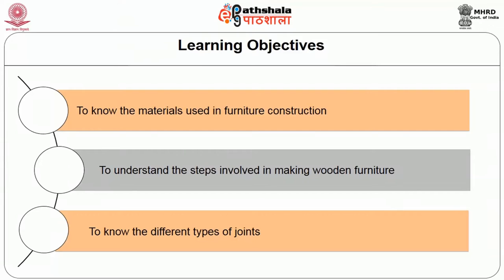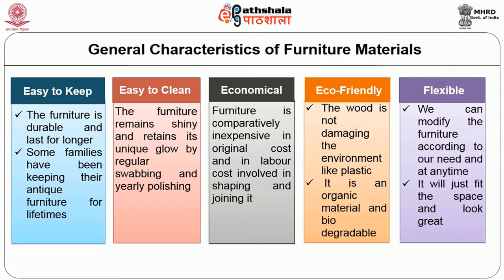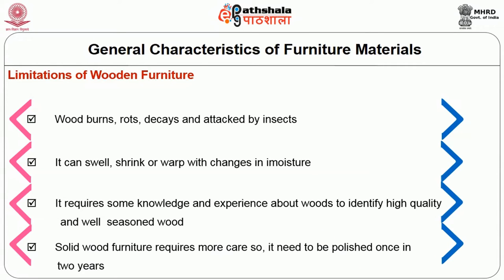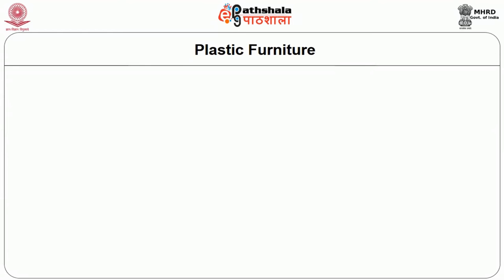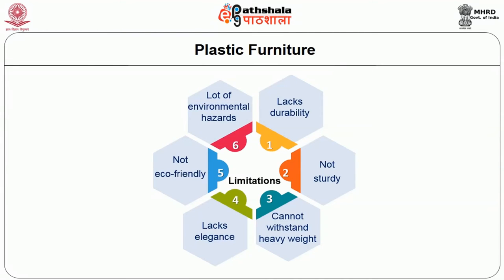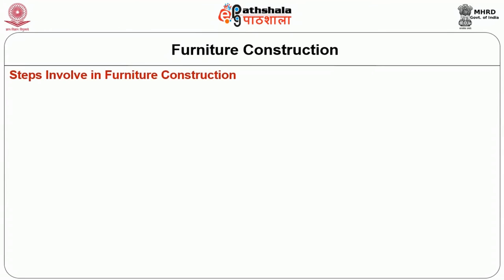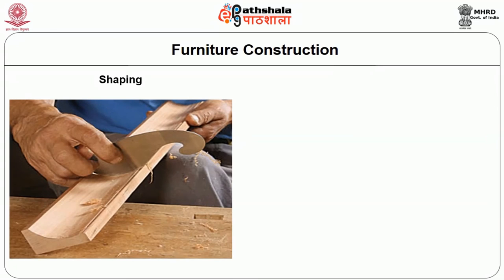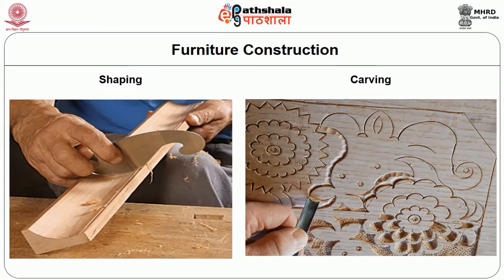Materials used in funiture construction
Subject:Home Science